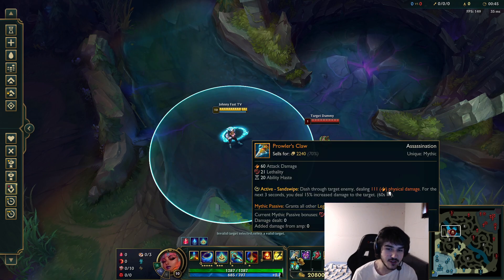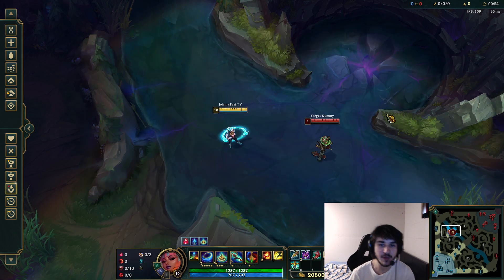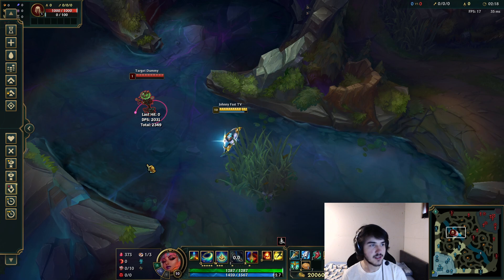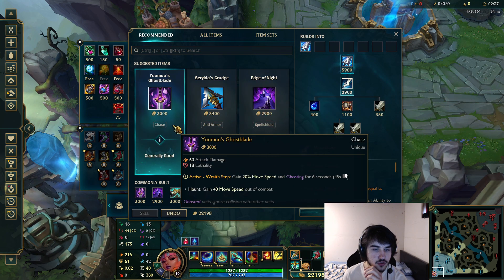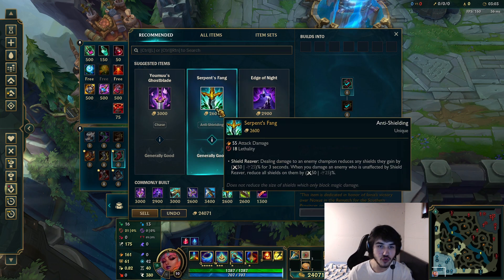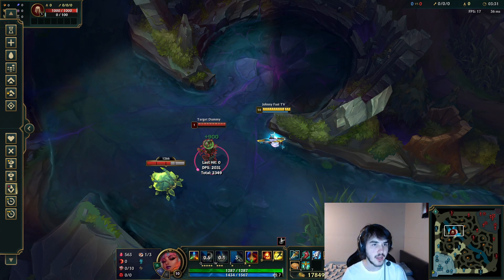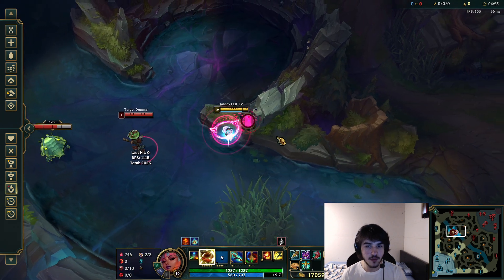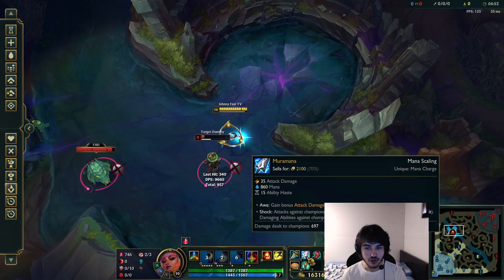Challenger Qiyana Tests Muramana vs Youmuu's (Season 11 Case Study)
EDIT #1: For people saying I didn't put any armor, It's the same thing. I re-did it with 20 armor on the Dummy since Youmuu gives 18 lethality. Youmuu's did 1996 DMG and Manamune did 2322 DMG. So even with armor, Manamune is better. (Keep in mind the item is cheaper and just better overall)

EDIT #2: Even with Manamune not stacked (36 Stacks), it's still better (Does 221 more DMG and it's cheaper)

Let me know if you guys like this type of video.

My arms are fked (It's called Tennis Elbow) so I can't edit the videos anymore.

That means I have to drop the Full Gameplays for now.